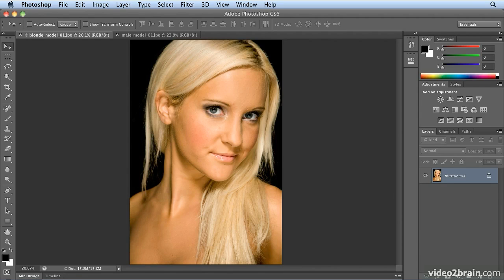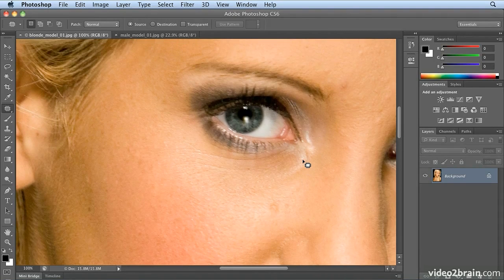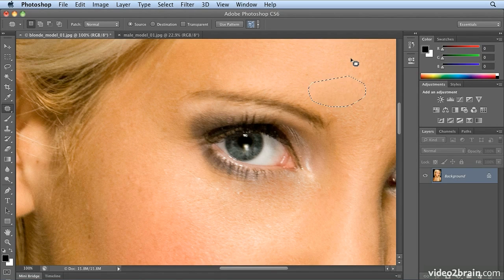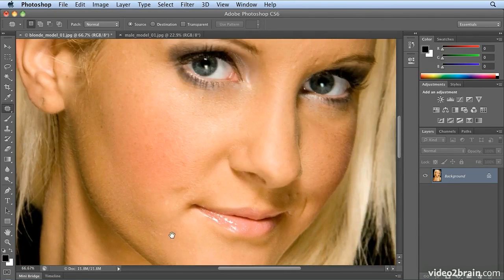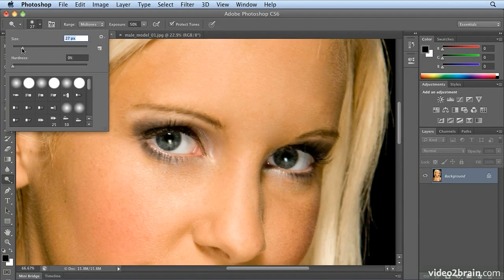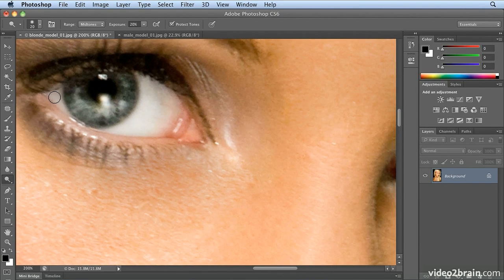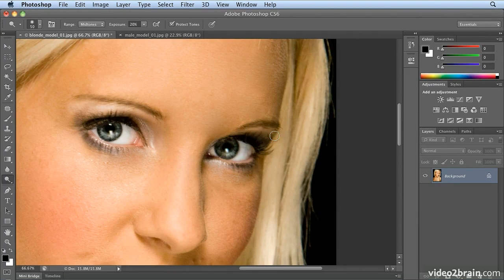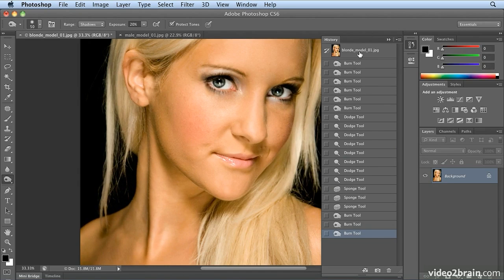02 08 v2b PhotoshopCS6